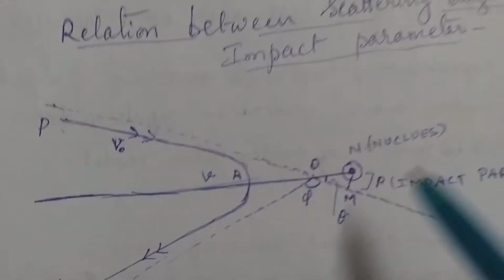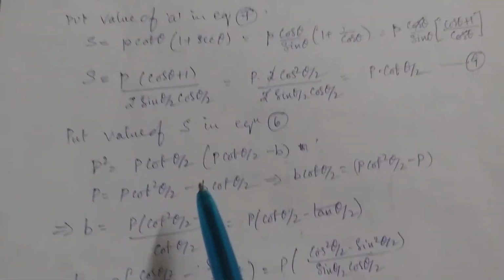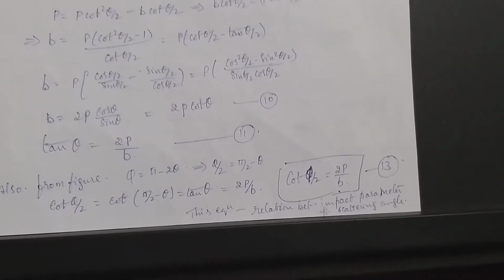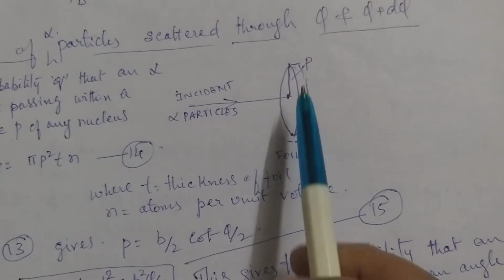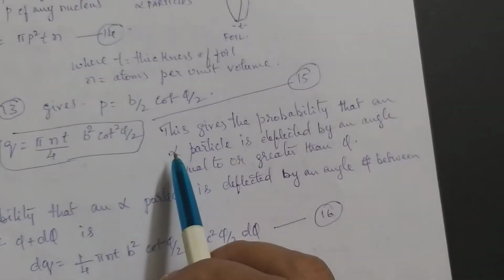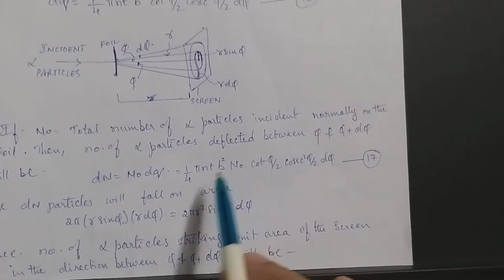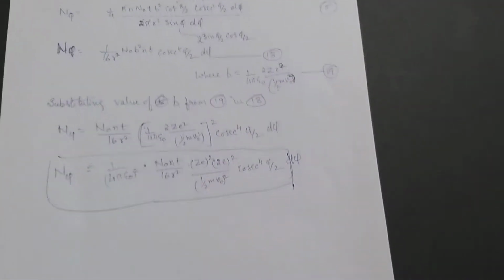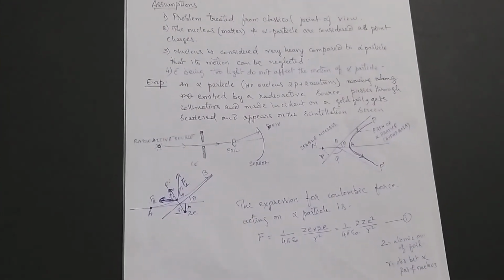Rutherford's alpha particle scatterring